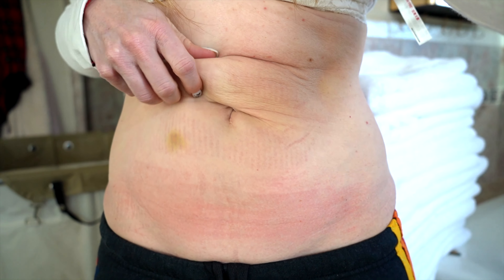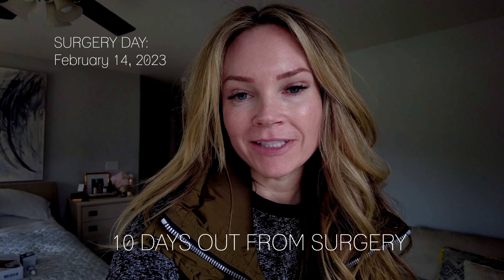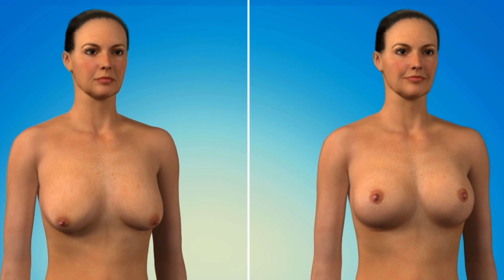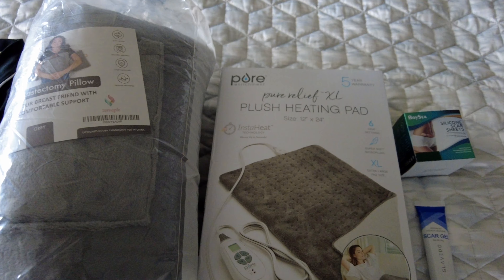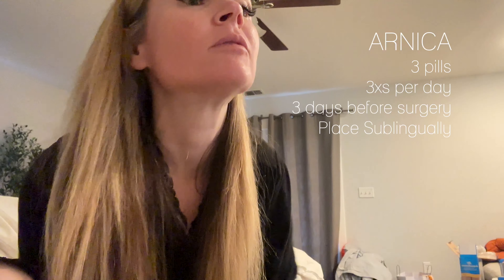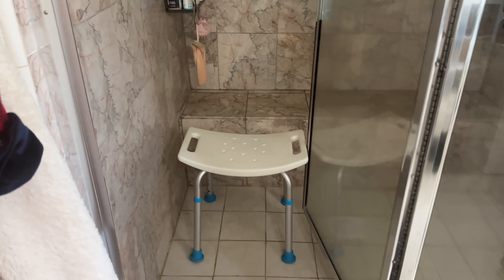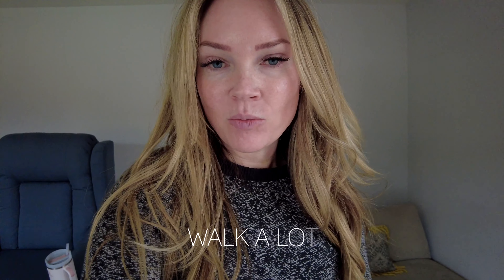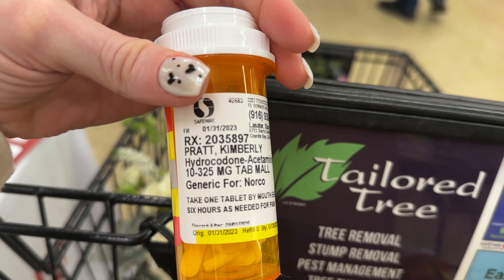PREPPING for My Mommy Makeover Journey: Breast Lift, Liposuction and Full Tummy Tuck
PRE OP Mommy Makeover surgery and everything I’m doing.
I will go over the 3 procedures I’m having in depth so you understand the surgery.
I’m including my quote and will go over the breakdown on cost in case you wonder how much something like this costs.

First, Breast Lift with implant.
Second, I will have liposuction in my knees and thighs.
Third, is the Tummy Tuck

Make sure to stay for the LIVE following this video so you can see me right after surgery.
Most items I share in this video I purchased from Amazon and I have a Surgery Idea List to make finding what I’m using easy for you, the link is below in the description.
Immediately following this video’s premier I will go LIVE after surgery and share how I’m feeling and answer any questions Live. If you catch this video later, the after surgery LIVE is linked in this video.

ALL SURGERY PREP PRODUCTS
ILIA LIP MASK
LANEIGE WATER BANK SLEEPING MASK
NEUTROGENA FACE WIPES
LANEIGE BRIGHTENING ESSENCE
U BEAUTY RESURFACING COMPOUND
FENTY BEAUTY PRIMER
WANDER BEAUTY EYE MASKS
TOOTH PICKS
HAIR BAND
HAIR CLAW

CHAPTERS
00:00 Mommy Makeover Journey Begins
00:35 Which procedures am in my Mommy Makeover?
01:03 Mommy Makeover, What to expect?
01:52 Mommy Makeover Amazon Prep List
03:18 Mommy Makeover Pre Op appointment
03:52 How is a Breast Lift with Implant surgery performed?
06:02 How is liposuction performed in knees and legs?
06:23 How is a full tummy tuck performed in a mommy makeover?
07:24 How I'm preparing for my mommy makeover